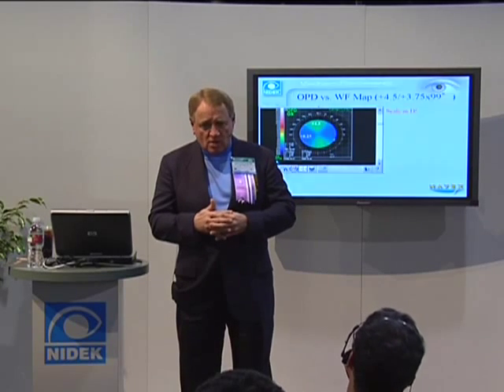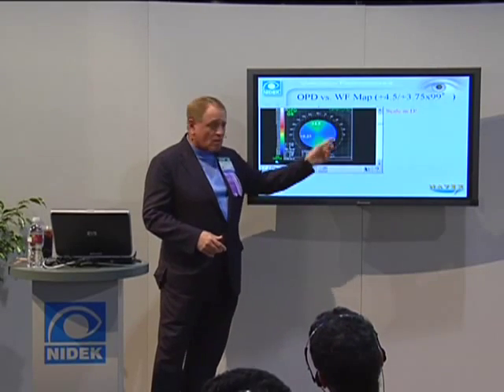Dr. Holladay 2008 AAO Presentation for Nidek, Inc.- part 2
Part 2 presentation of  the OPD Scan and Station by Dr. Holladay.